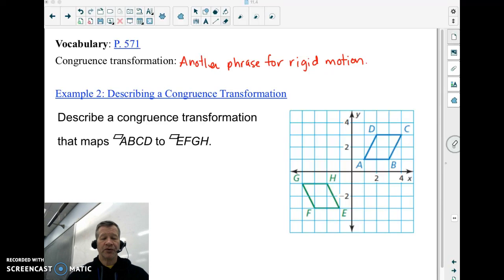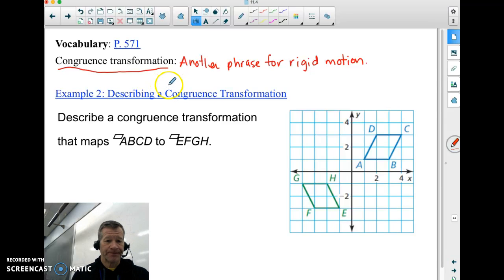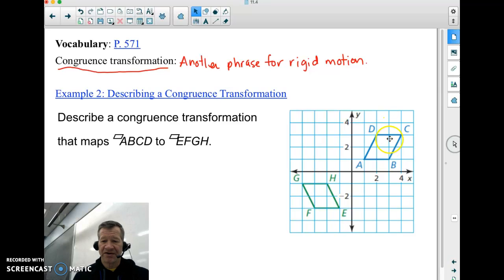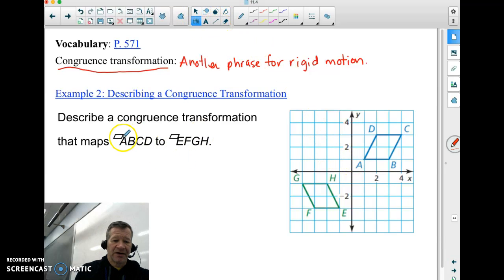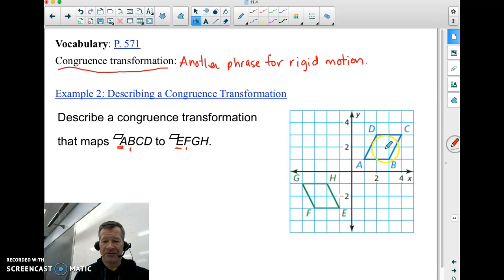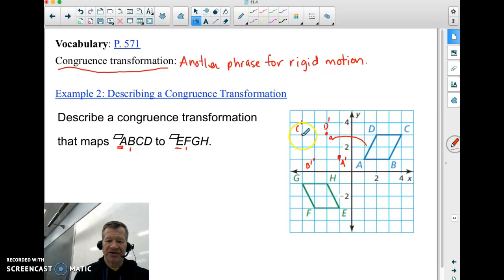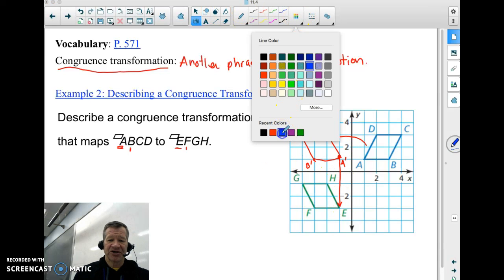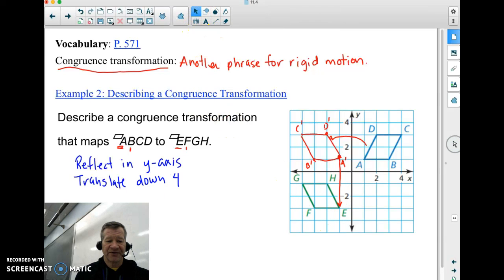Section 11.4 Example 2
Identify congruence transformations used to map one figure onto another.